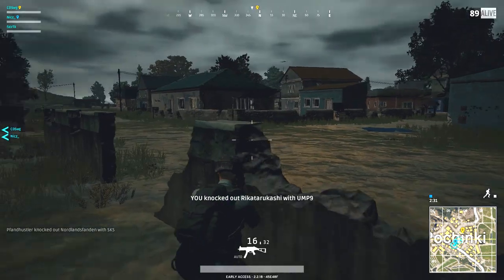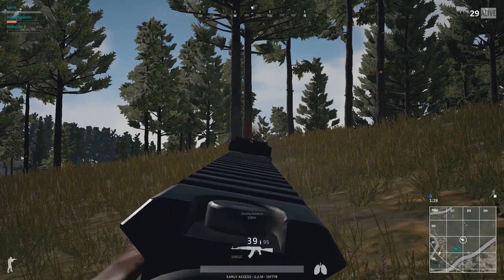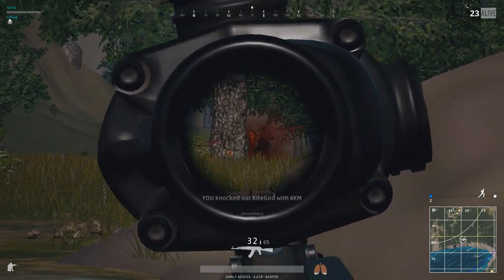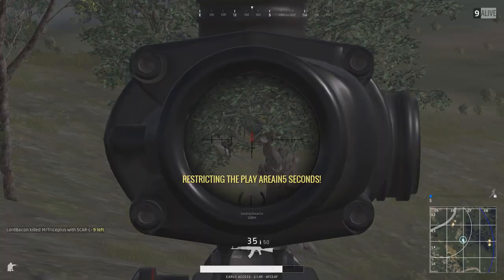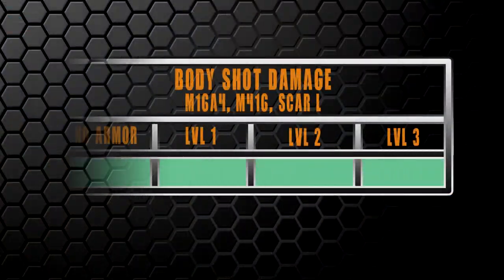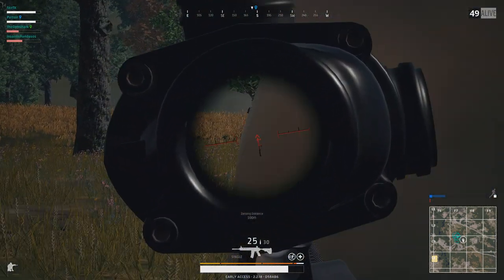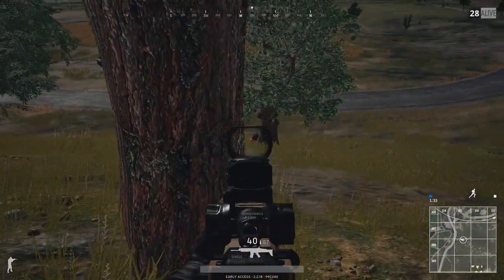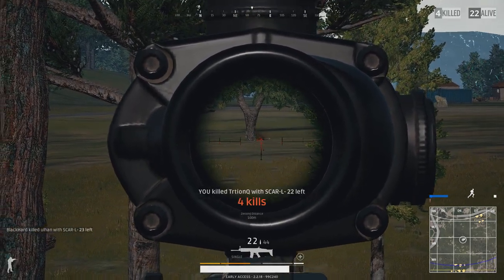ASSAULT RIFLES GUIDE - Battlegrounds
Welcome to my Assault Rifles Guide for PUBGs, I didn't want to make separate reviews as the M16, M416 and the SCAR L have a very similar performace, so I decided to make a longer video and cover all four assault rifles that are currently in Battlegrounds. Shotguns, sniper rifles and submachineguns coming up! Enjoy!

AKM ► 01:17
M16A4 ► 06:17
M416 ► 08:51
SCAR L ► 11:06

Intro ► media-phile.net

F.A.Q.

1. Q: What are your PC specs?
    A: Intel i7 4790k, NVIDIA GTX 660, 16GB DDR3, old hard drive (500gb), external hdd (1tb) for recordings, Creative sound blaster 3D Alpha headset/microphone, Logitech G500s Gaming Mouse, Razer Black Widow 2013 keyboard.

2. Q: Can you make more Breaking Point videos?
    A: Maybe. The mod is not in a very playable state now, so I'm concentrating a bit more on other similar PVP mods.

3. Q: Is Arma 3 the only game you play?
    A: Was until recently, I started playing Battlegrounds so expect some gameplay and guides on that.

4. Q: Will you play Breaking Point Standalone?
     A: Sure. I invested a lot of time and effort in the mod, it would be a shame if I didn't at least try Standalone.

5. Q: Why did you decide to buy Battlegrounds?
    A: I love Battle Royale and this game seemed like it was offering more than just empty promises of a delusional developer.